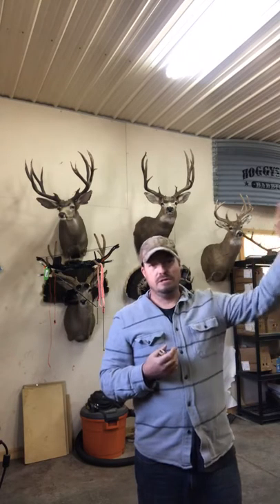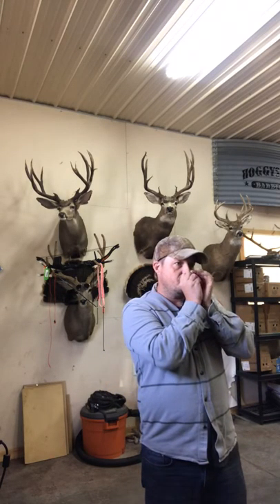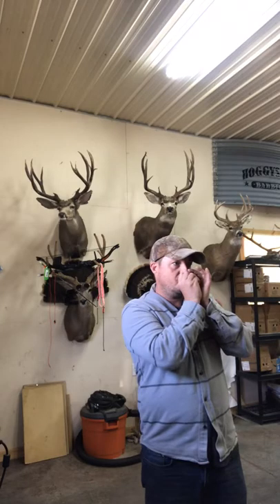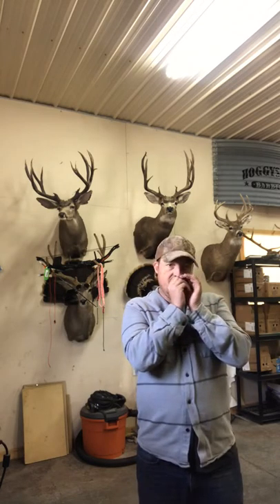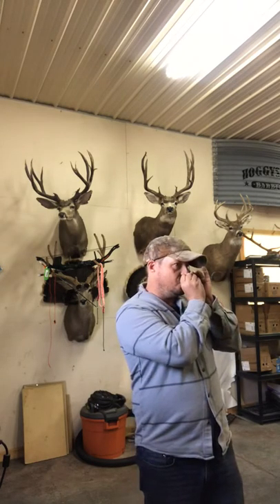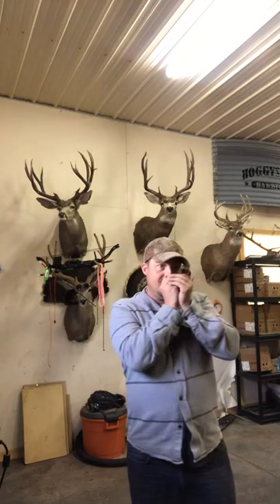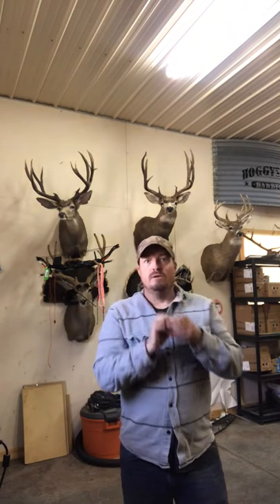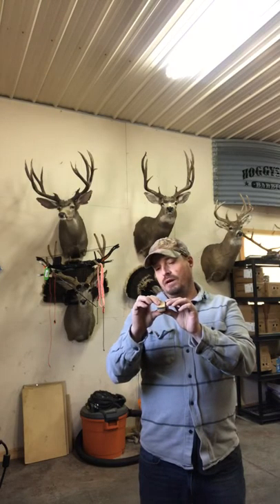The Buck Reel deer call difference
Why I think this deer call stands head and shoulders over anything else ive ever used to call deer. Functionality. Accuracy. Playability. Consistency. It has it all. After 4 seasons of refinement through rigorous product testing and development its pretty darn near the perfect deer calling tool!